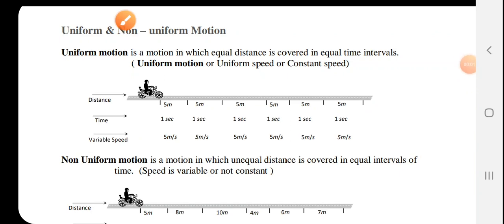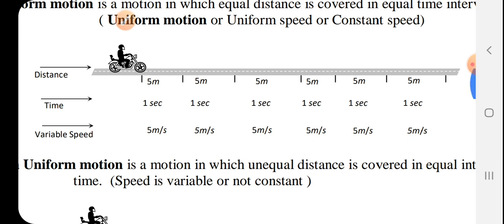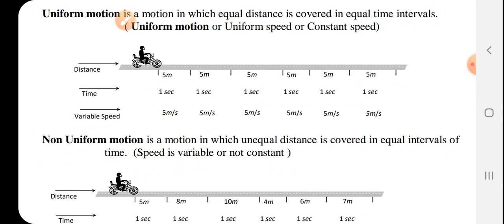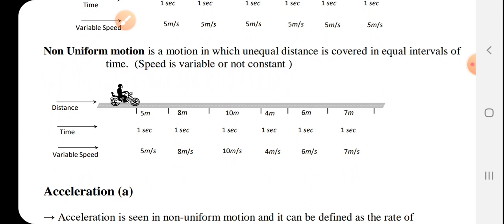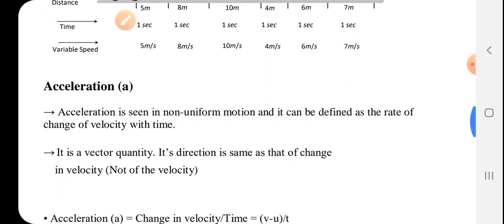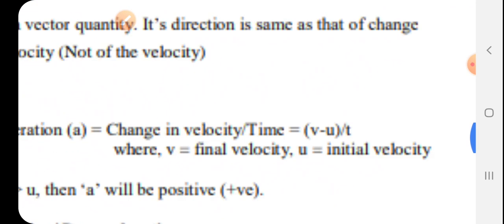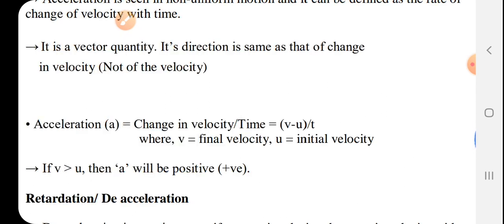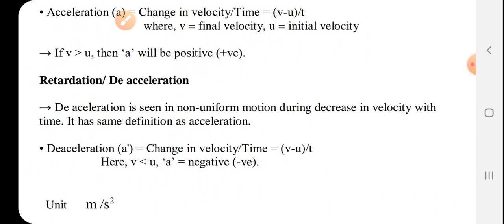Acceleration & Non uniform velocity